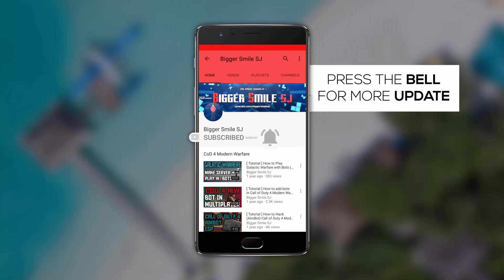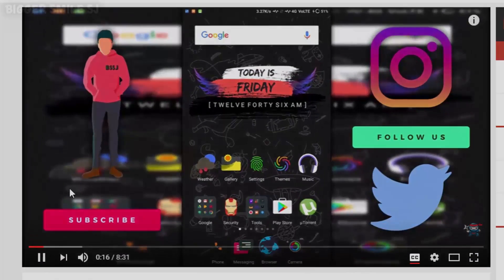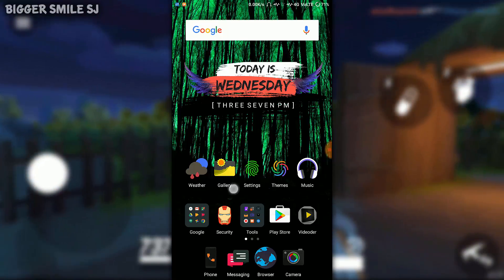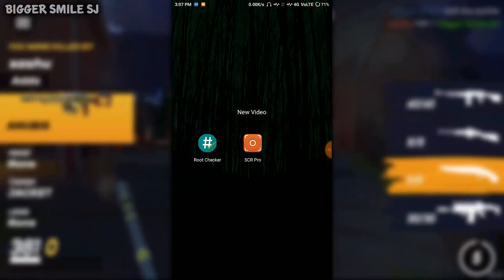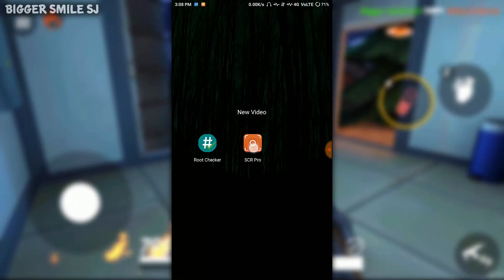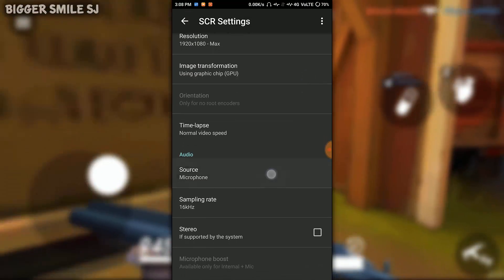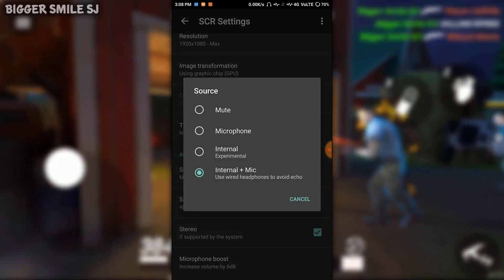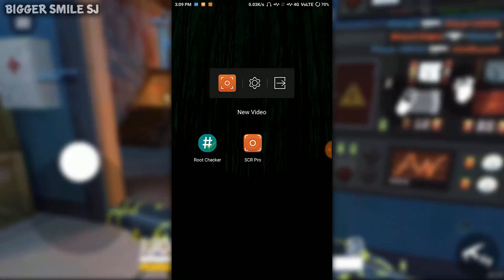How to Record Android Internal Audio | SCR Pro | Root | HD Audio Recording | 2017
- in this video i am using SCR Pro app for recording audio of internal android.
- this will only work with rooted device, for non-rooted device there is only microphone and mute option.
- you can try kingroot or kingoroot for root your device it may work for your device.

(wait 5 sec and skip ad)